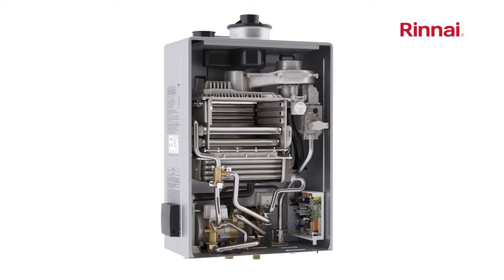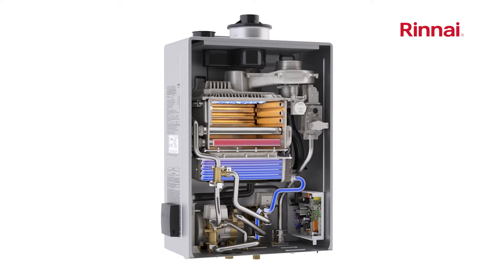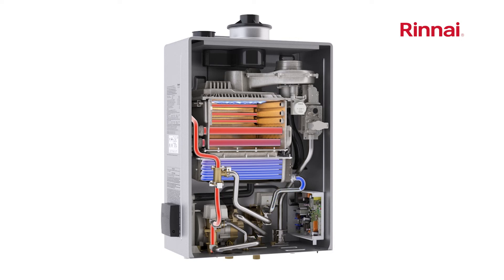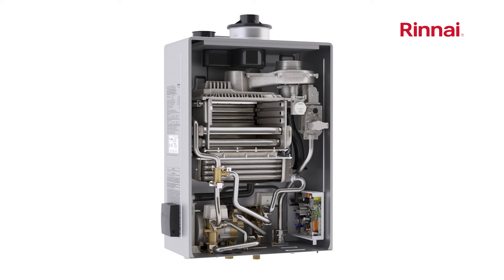Rinnai N series - Innovation in Action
The Rinnai N series is the ultimate in commercial water heating, this video demonstrates the basic operation of the appliance and highlights key areas of performance.